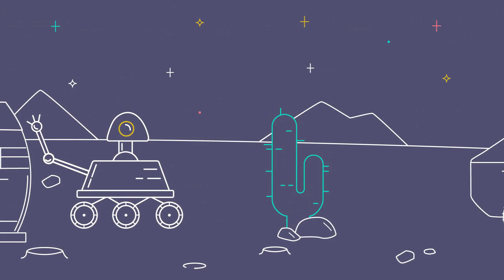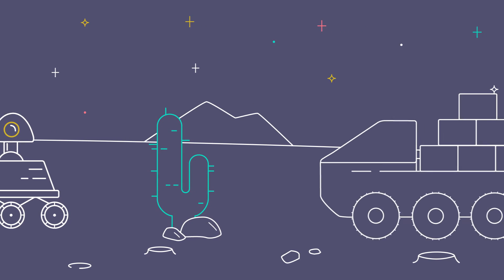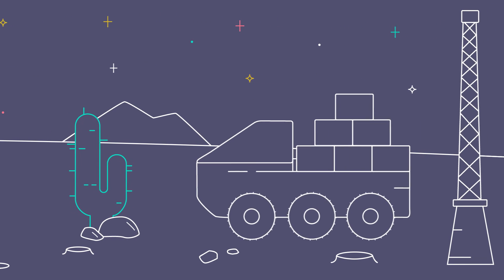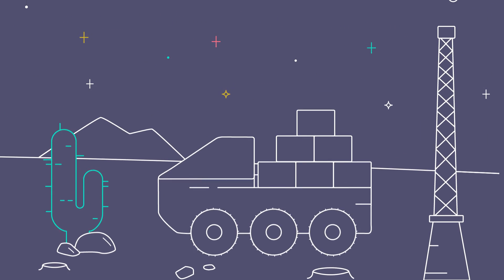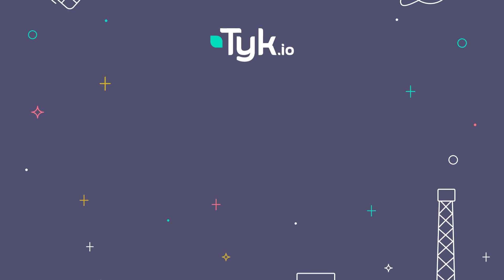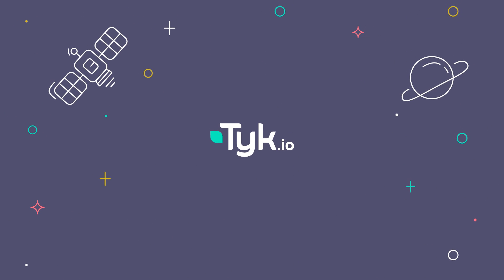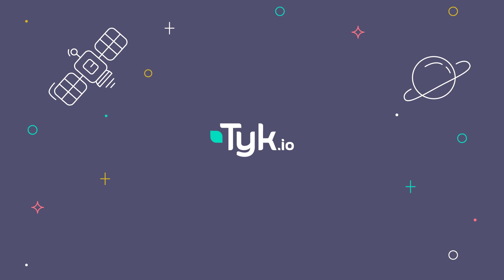Why do I need API Management?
Keep your API code simple and focused with an API Management platform. Tyk is a one-stop-shop for monitoring and supporting all of your organisation’s APIs - freeing you up to focus on the important bits.

You write your APIs so they do what they need to as a service, and then use Tyk to implement things like authentication and authorization, request and response logging, rate limiting and quotas, header and body transformations, caching, and scale your APIs globally.